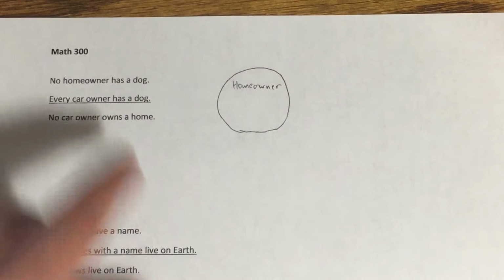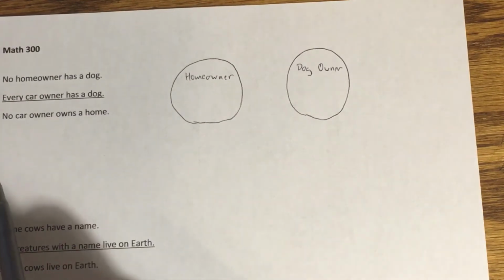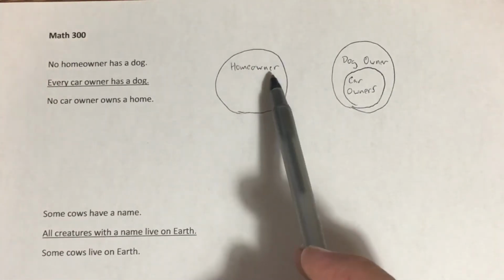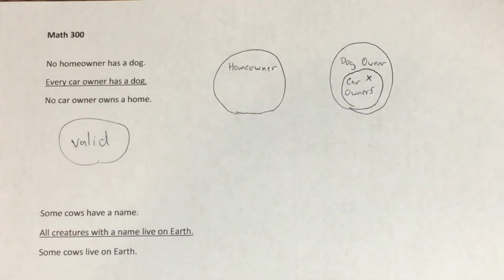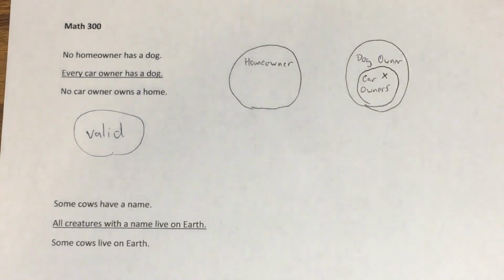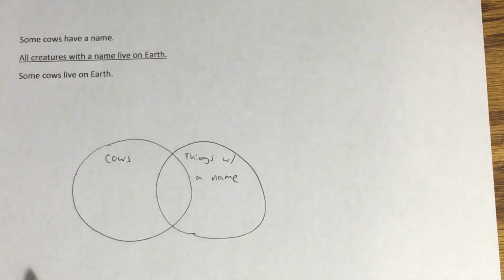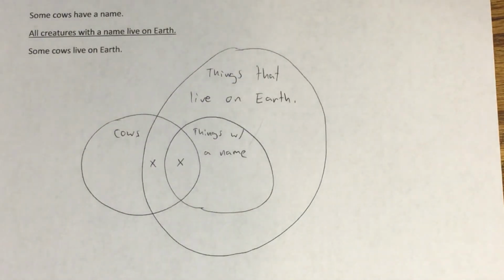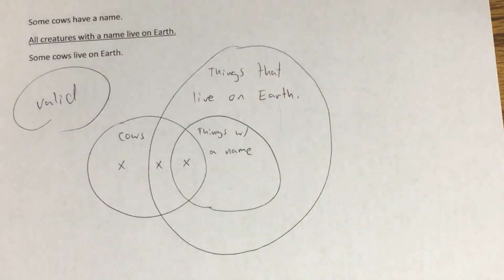3.5 - Analyzing Arguments and Euler Diagrams (Part 2)